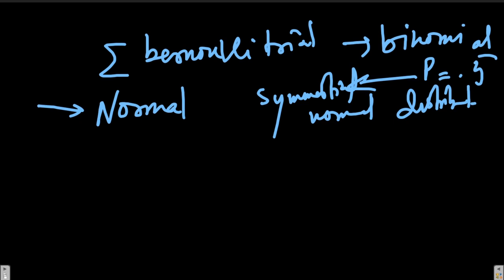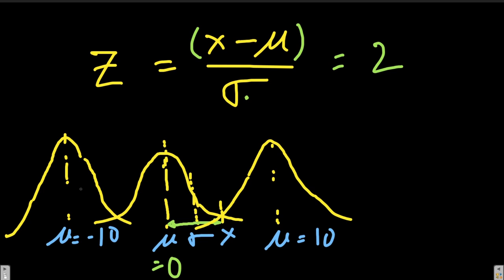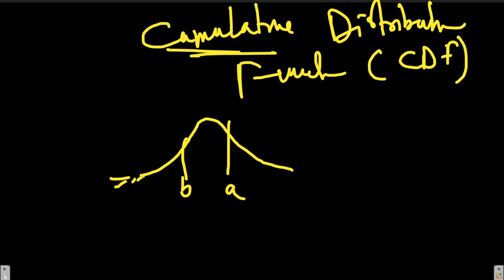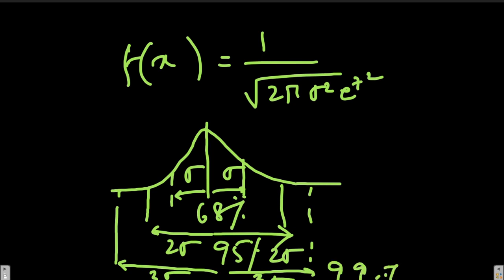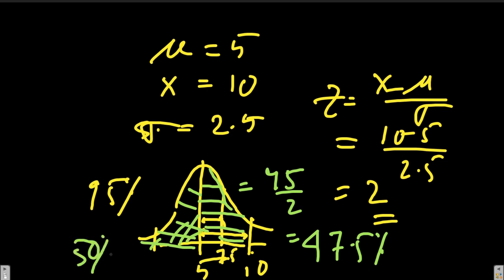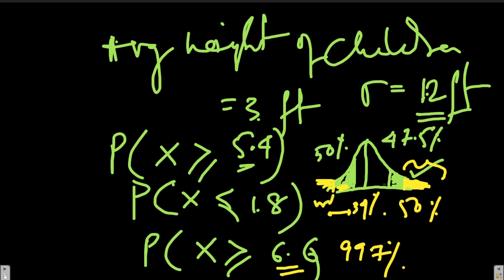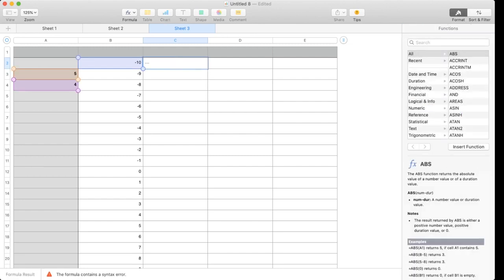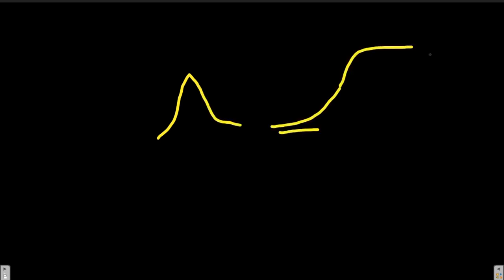Lecture 31: Normal Distribution (Continued)